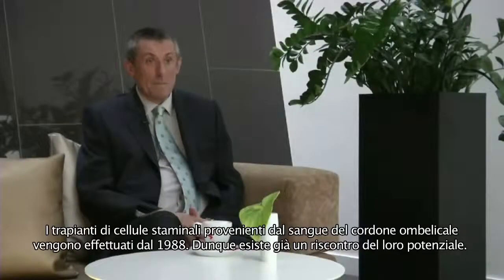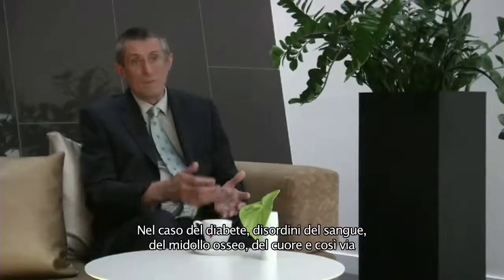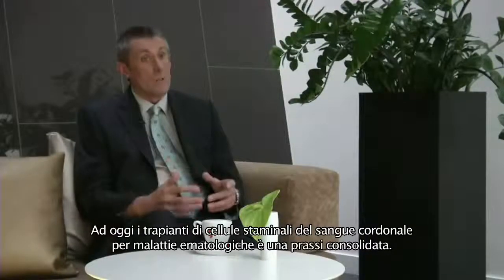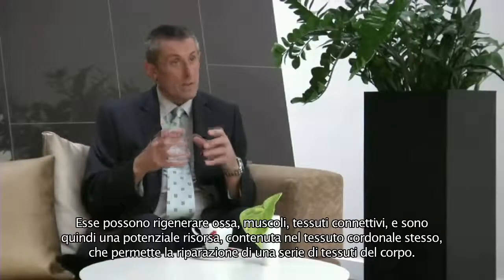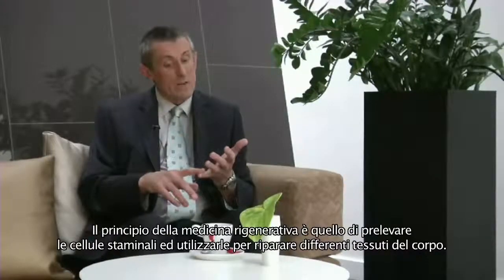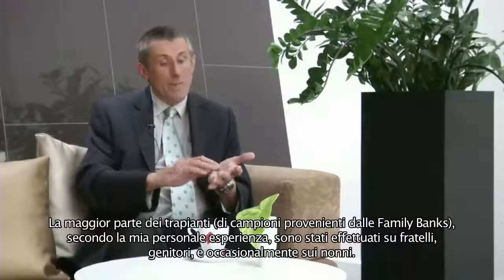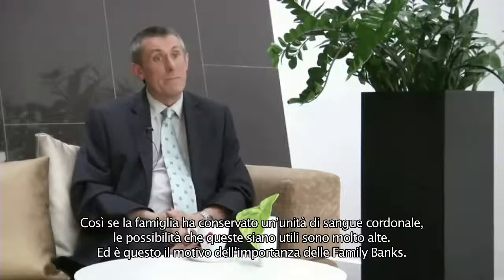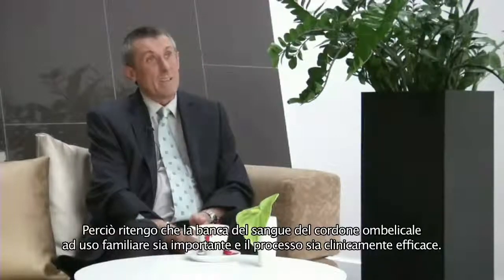Intervista Dr Holland - Sintesi